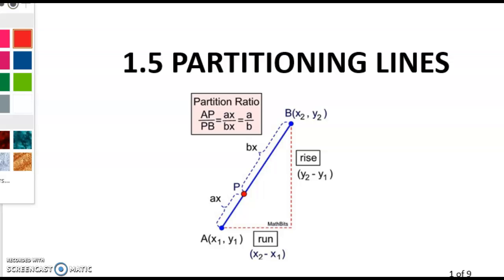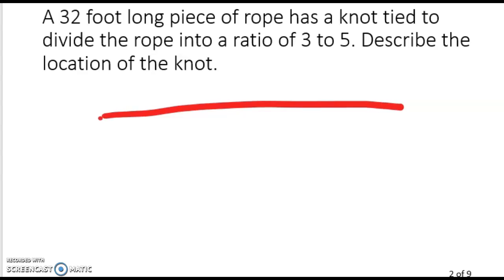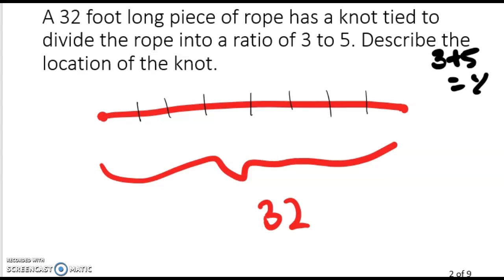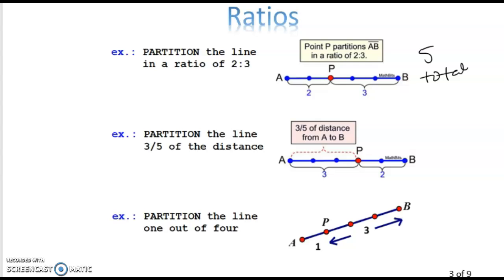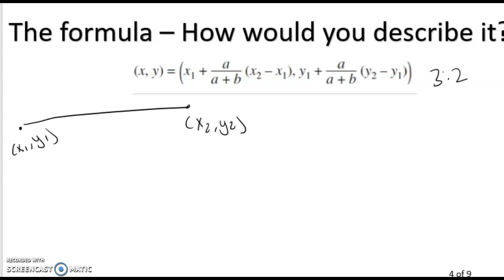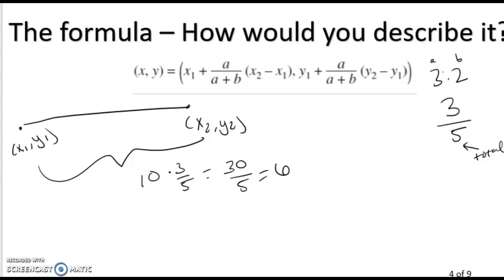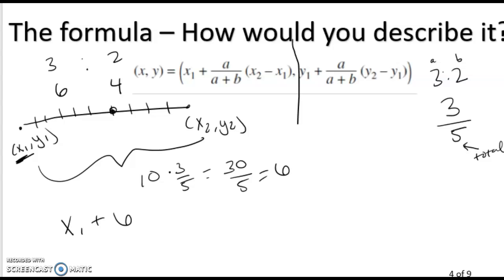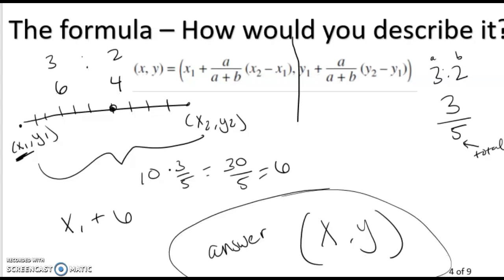1.5 Partitioning Intro